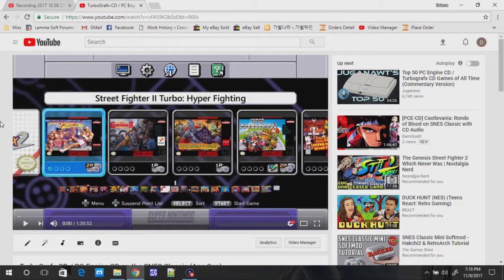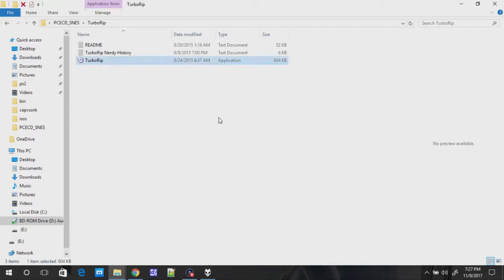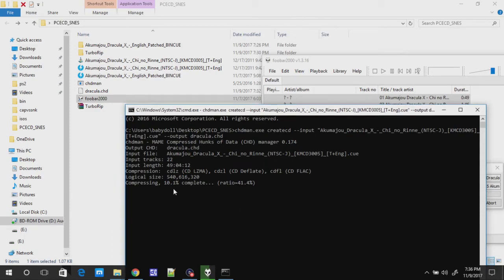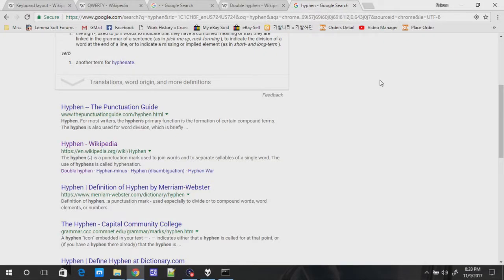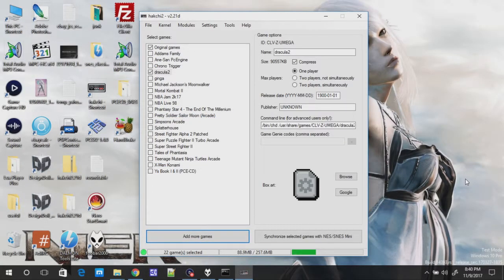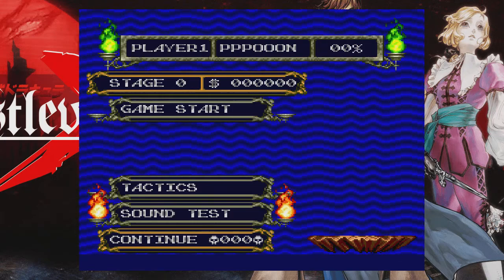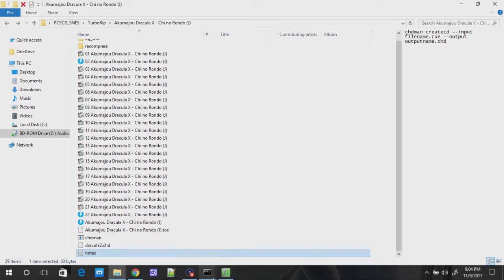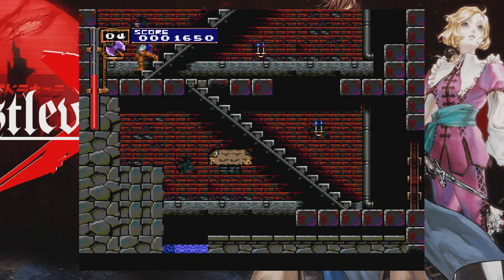[Tutorial] How to Convert any PC Engine CD to SNES Classic while Retaining All the CD Music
For this tutorial I'll be using Castlevania: Rondo of Blood otherwise known as Akumajou Dracula X: Chi no Rondo. This is sorta like a Simpleton's Guide as I'm a simpleton myself. Nothing too complicated.

Tools needed:
Foobar2000
TurboRip
Chdman
Image Mounting software (I use Daemon Tools)